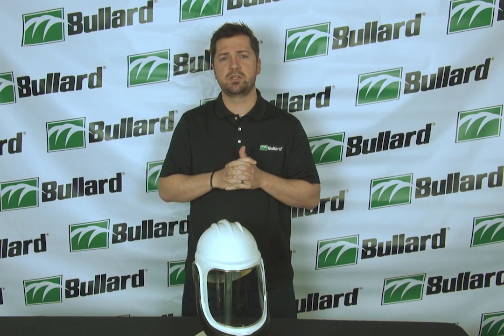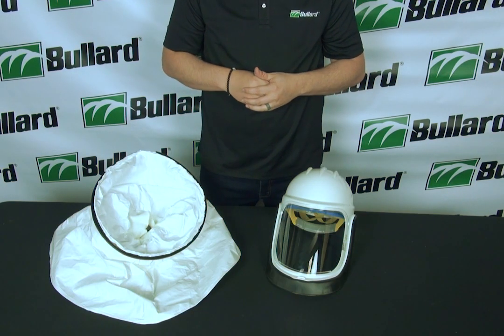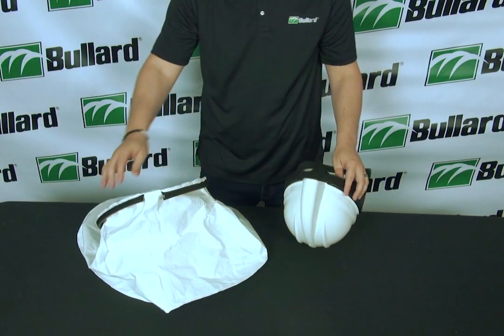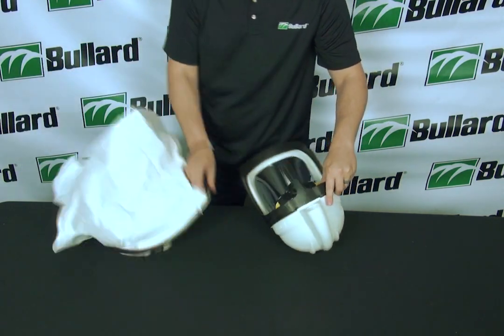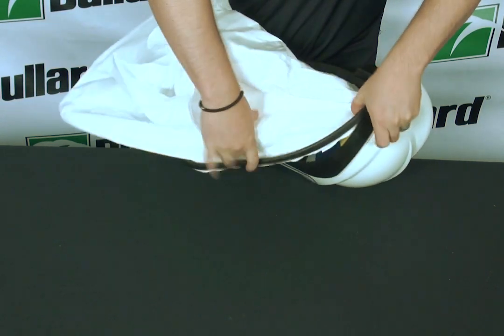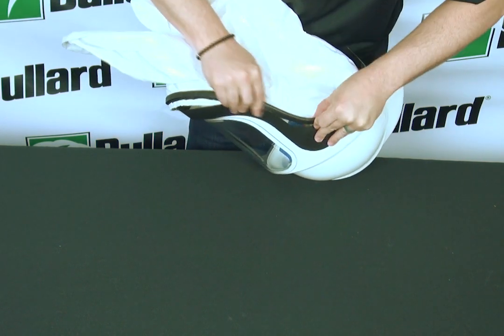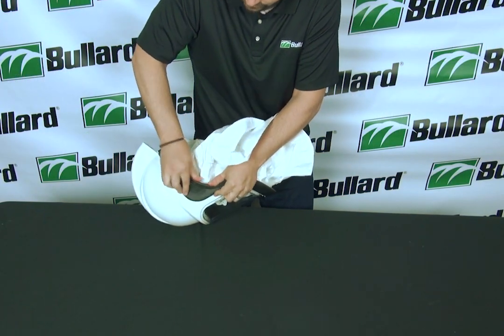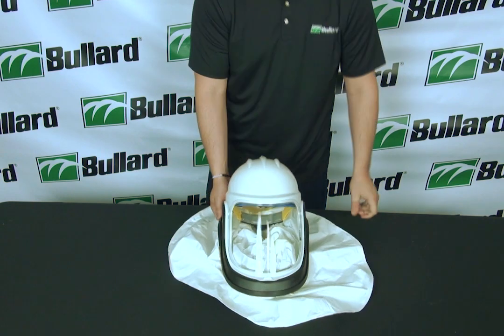HMXi Shroud Installation